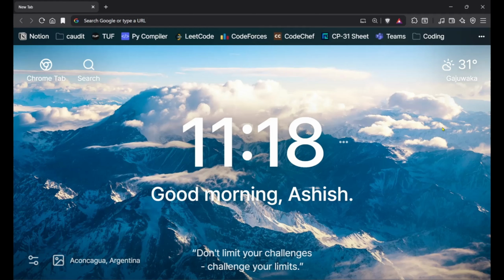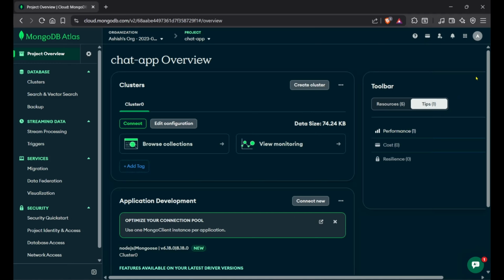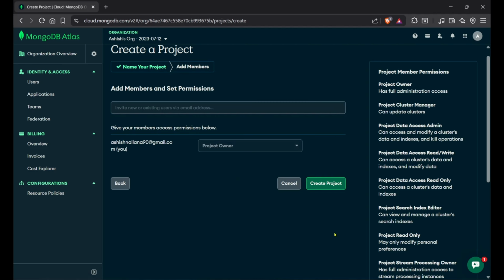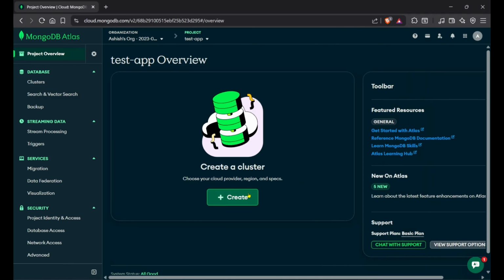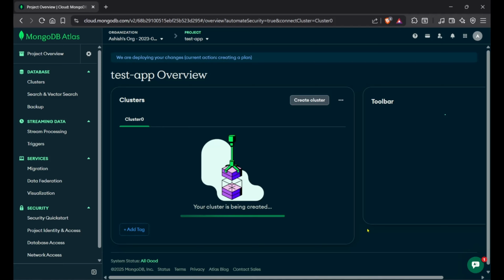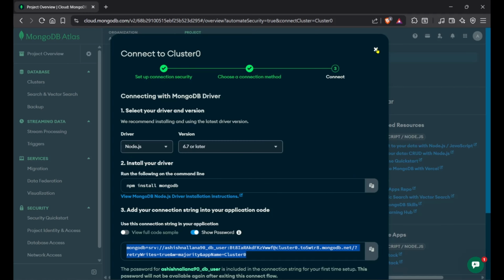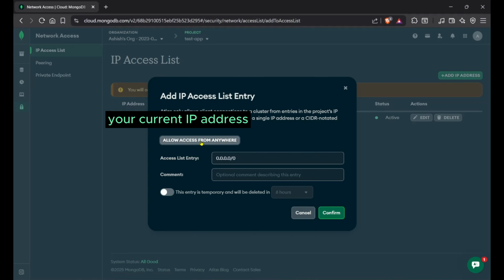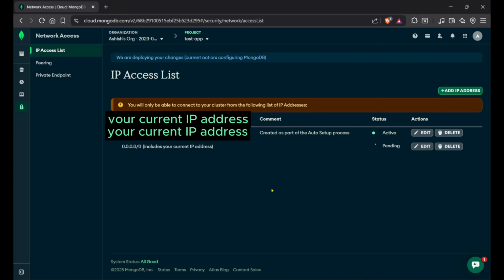MONGO DB ATLAS FREE CLOUD DATABASE SETUP TUTORIAL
In this video we will learn, how to setup mongo db atlas cloud database to be able to use them in our projects.